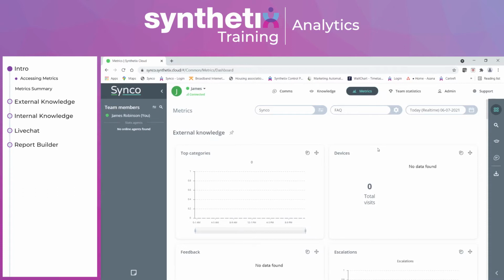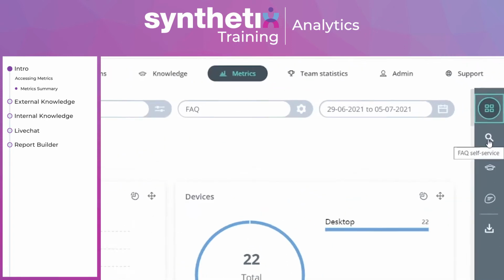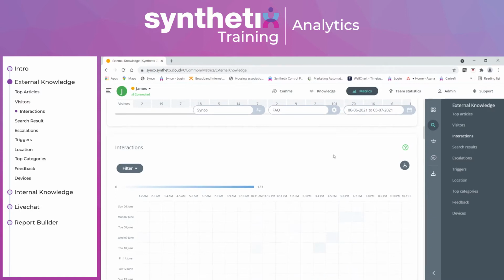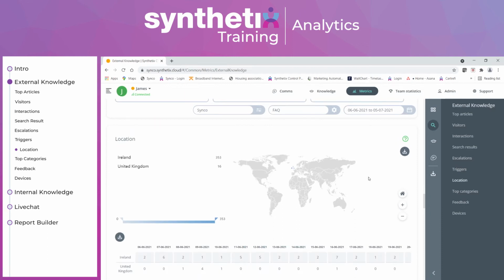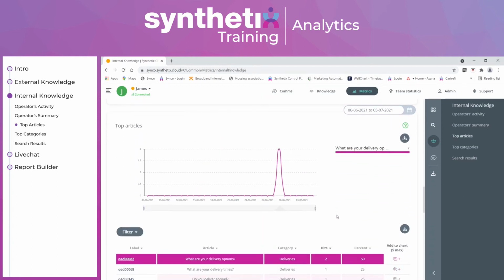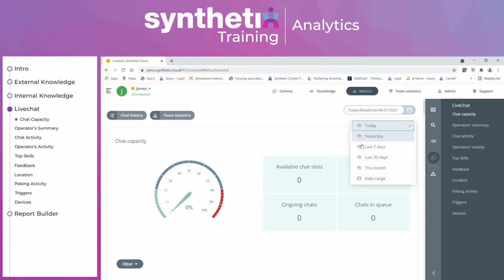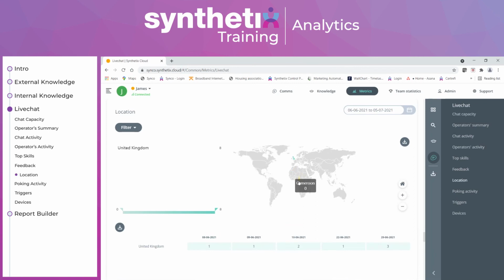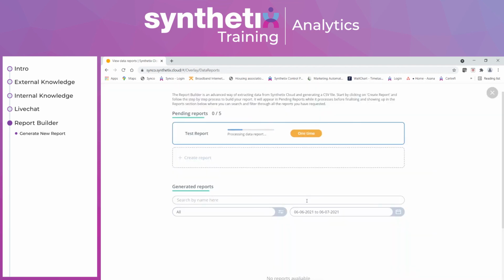Synthetix training | Analytics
00:00 - Intro
00:11 - Accessing Metrics
00:31 - Metrics Summary
05:20 - External Knowledge - Top Articles
06:20 - External Knowledge - Visitors
06:34 - External Knowledge - Interactions
07:17 - External Knowledge - Search Results
08:30 - External Knowledge - Escalations
09:00 - External Knowledge - Triggers
09:28 - External Knowledge - Location
09:39 - External Knowledge - Top Categories
10:05 - External Knowledge - Feedback
10:58 - External Knowledge - Devices
11:27 - Internal Knowledge - Operators Activity
12:02 - Internal Knowledge - Operators Summary
12:30 - Internal Knowledge - Top Articles
13:18 - Internal Knowledge - Search Results
15:00 - Live Chat - Chat Capacity
15:33 - Live Chat - Operators Summary
16:07 - Live Chat - Chat Activity
16:34 - Live Chat - Operators Activity
17:09 - Live Chat - Top skills
17:28 - Live Chat - Feedback
18:20 - Live Chat - Location
18:33 - Live Chat - Poke Activity
19:17 - Live Chat - Triggers
19:41 - Live Chat - Devices
20:01 - Report Builder